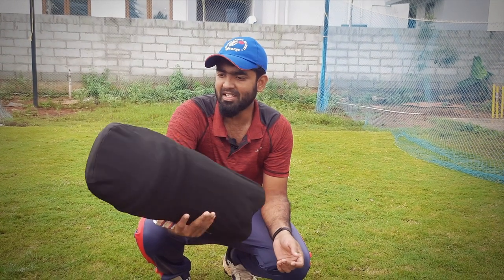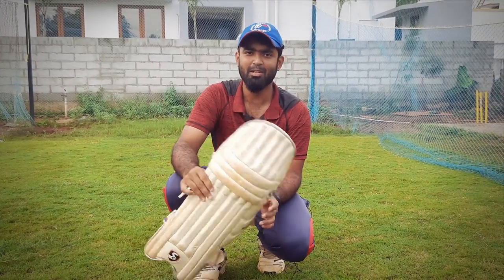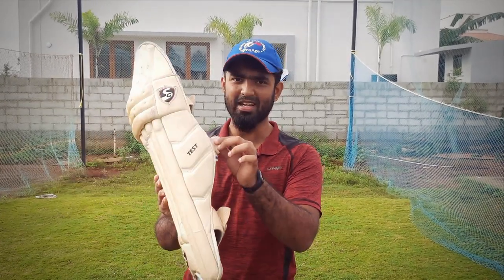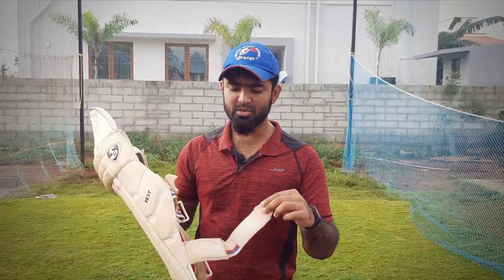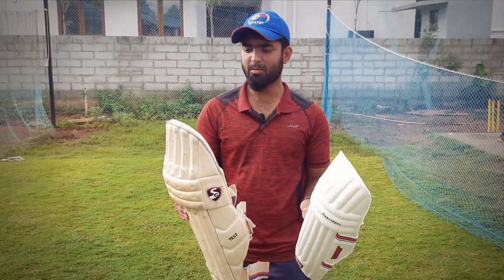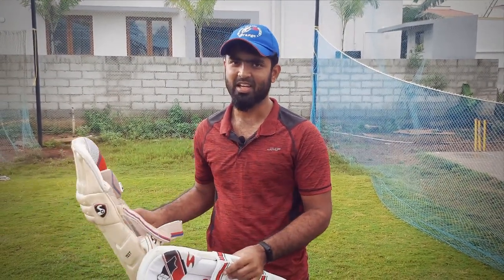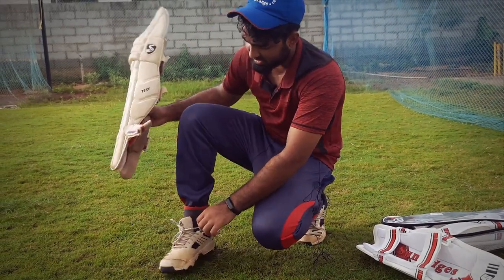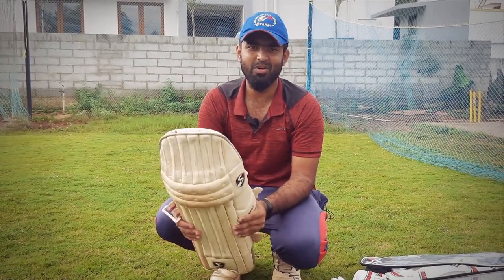How to select Cricket Pad in Tamil - Panu pi